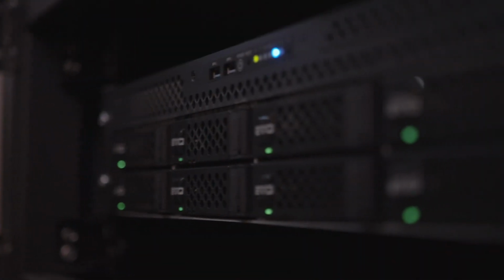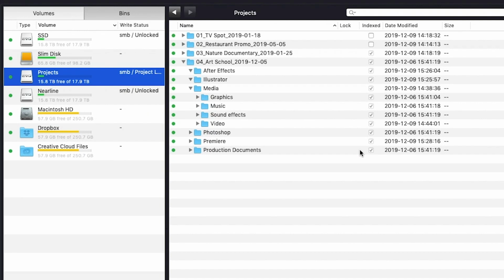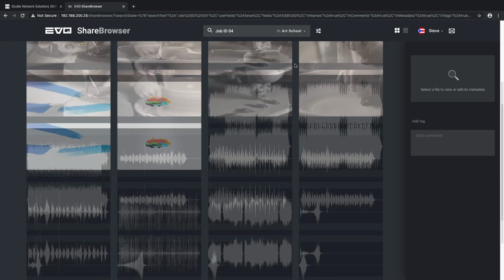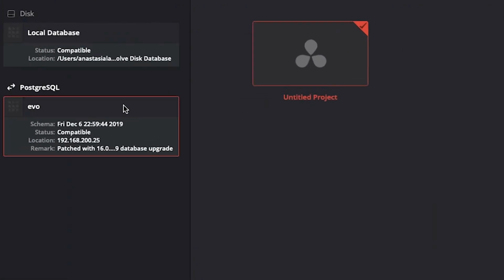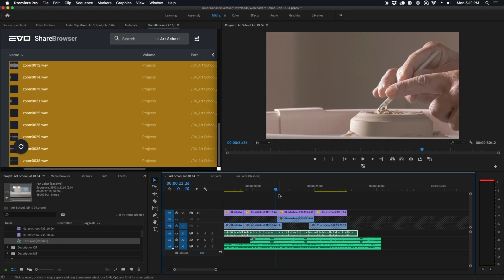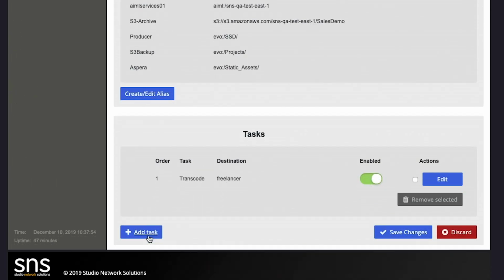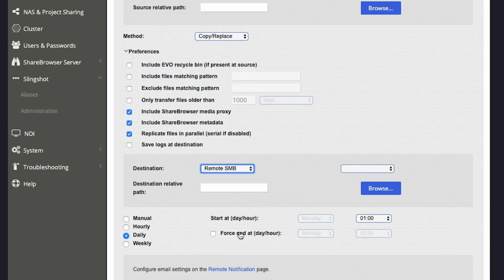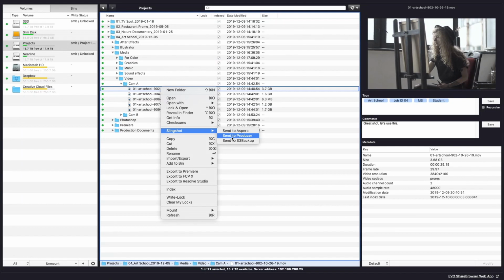SNS | Premiere Edit, Resolve Finish Roundtrip Workflow (B2P)